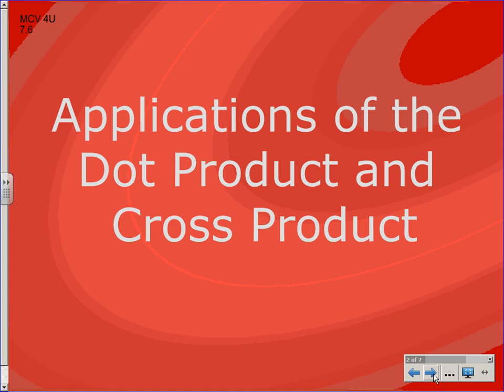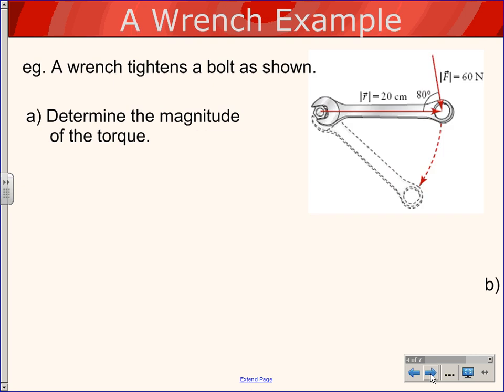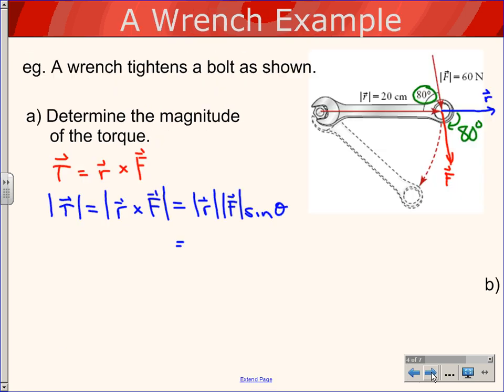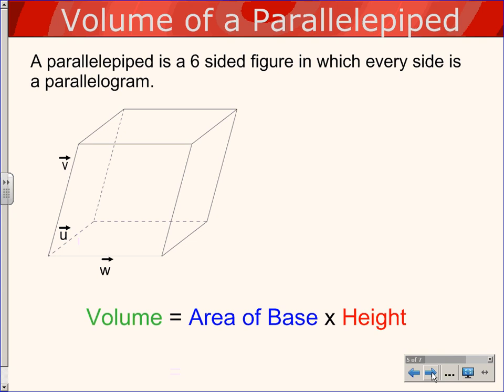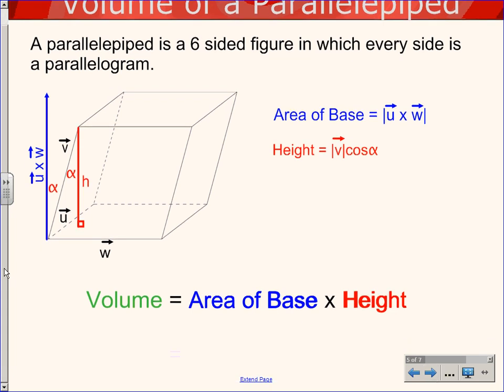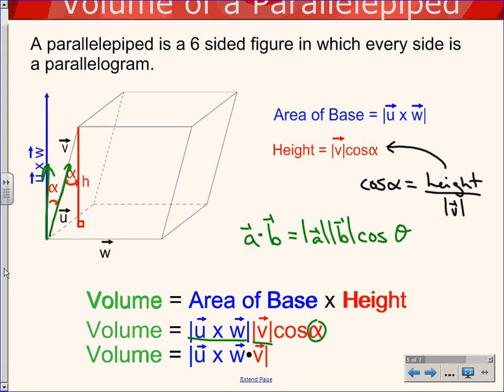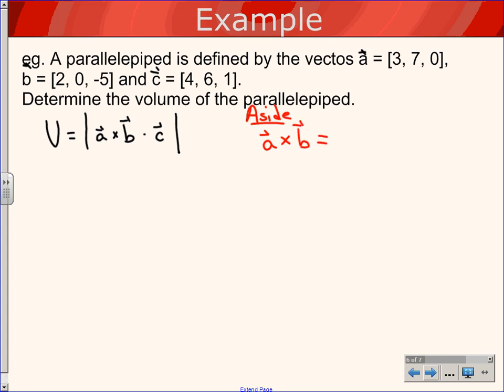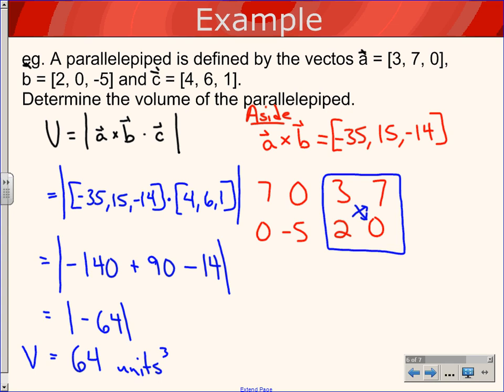7.6 Applications of Dot Product and Cross Product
MCV 4U, Lesson 7.6 Applications of Dot Product and Cross Product